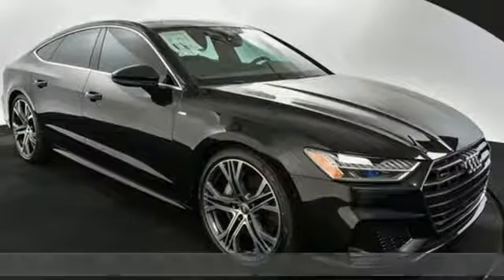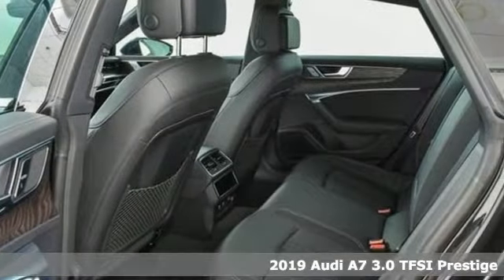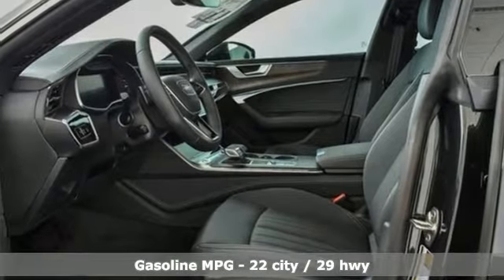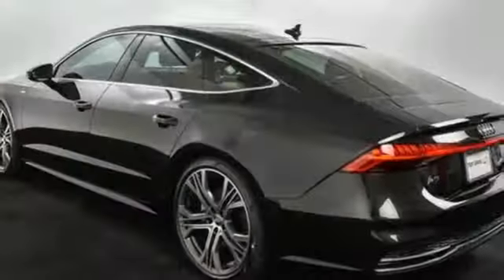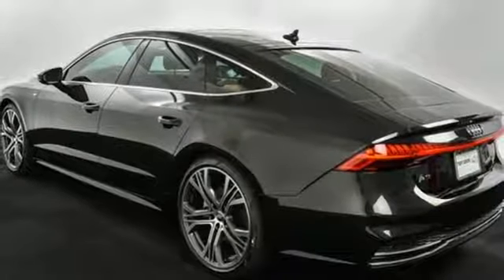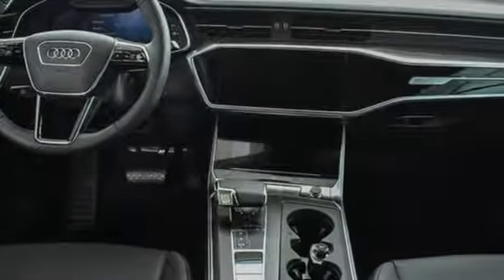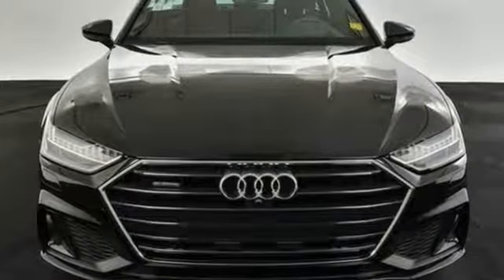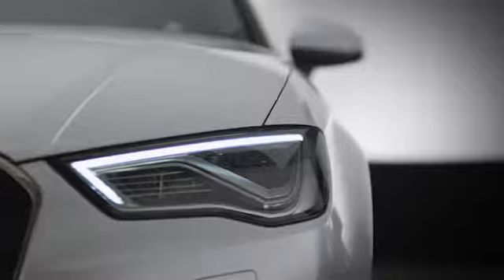New 2019 Audi A7 Atlanta Alpharetta, GA A16584 - SOLD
Year: 2019
Make: Audi
Model: A7
Trim: 3.0T Premium
Engine: 3.0L V6 TFSI DOHC
Transmission: 7-Speed Automatic S tronic
Color: Gray
Interior: Black
Stock #: A16584
VIN: WAUV2AF29KN109543
Recent Arrival!br2019 Audi A7 3.0T Premiumbr3.0L V6 TFSI DOHC. 22/29 City/Highway MPGbrAudi Atlanta is proud to be the only Magna Society dealership in Georgia! Our inventory moves extremely quickly. PLEASE BE SURE TO SECURE YOUR APPOINTMENT. All vehicles are subject to sale at any time. As a courtesy to our clients, a partial payment and signed agreement will secure an appropriate window of time to allow for travel to inspect and accept the vehicle.

Address:
5805 Peachtree Boulevard